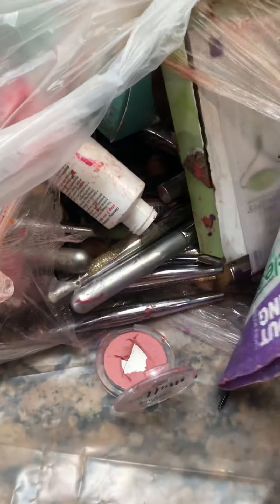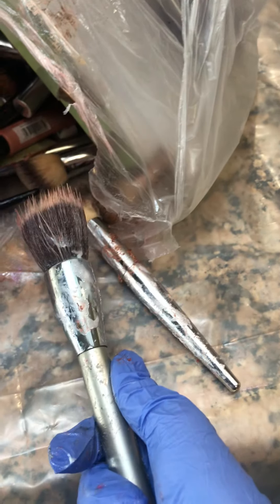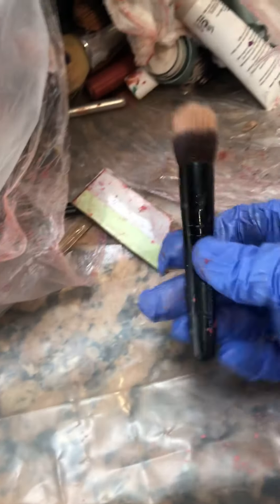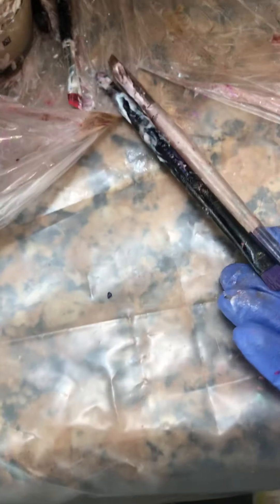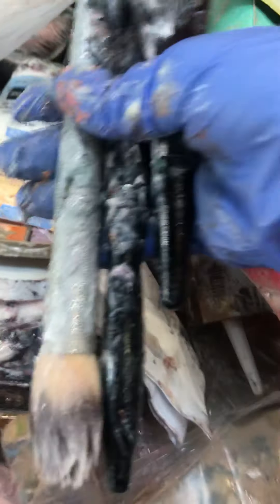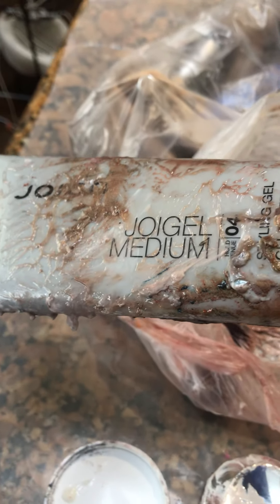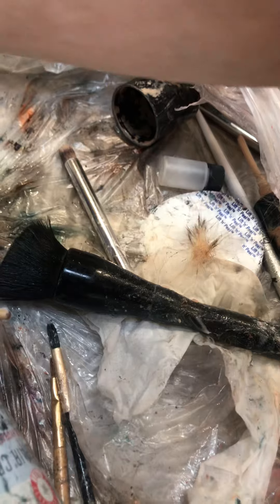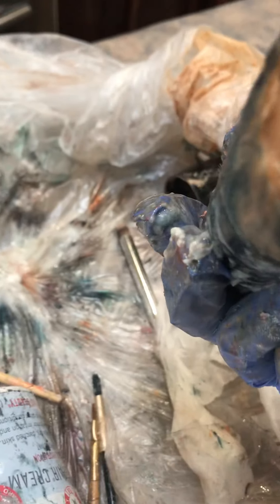Cosmetics brush haul—part 2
Loving this haul